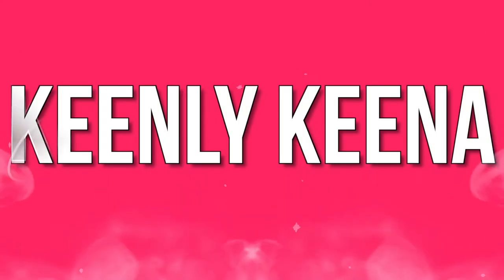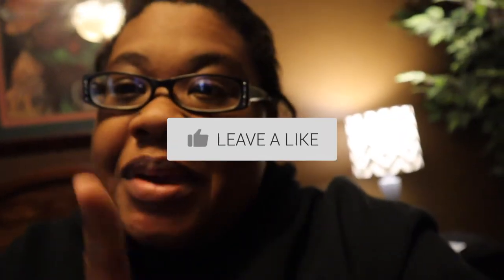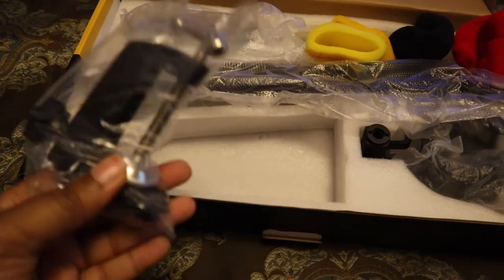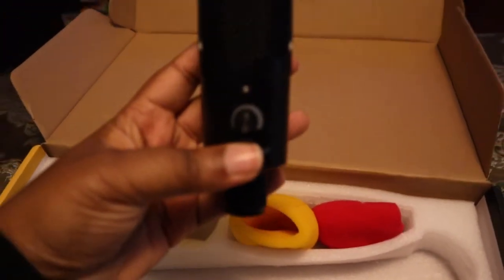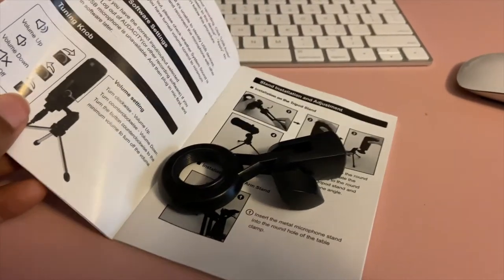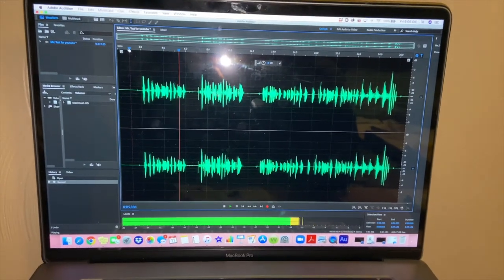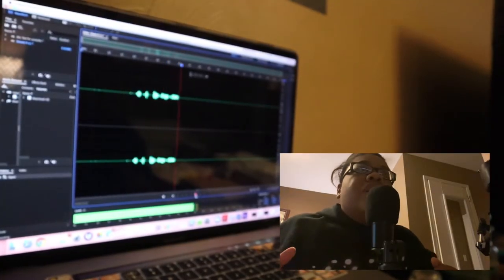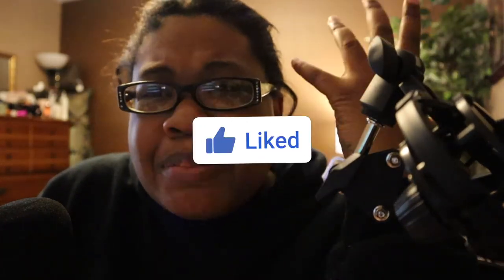Unboxing my $40 USB Microphone from Amazon | Budget Tech for Content Creators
Whats good Keenly Krew! I'm unboxing my new USB Microphone that I got on Amazon for just $40! Also do a short demo and review on the mic.

USB Condenser Microphone Bundle Kit

|| JOIN THE KEENLY KREW ❤️
Goal: 5k

Keena Carson / KR Media Group, LLC
89 Lincoln Street
USA

Camera ➡️ Canon EOS m50
Lighting: Ultexon 10” LED Ring Light ➡️

|| K E E N A ⬇️
My name is Keena and I'm a full-time entrepreneur living in Hampton, VA. I have a entertainment management and public relations company called Keena Renee Media. I help artists build their brands through earned media coverage, content marketing, and digital strategies. I've worked in the entertainment industry for over 10 years and have worked for public figures such as rapper Lupe Fiasco, Civil Rights Icon Rev. Jesse Jackson Jr. and R&B singer/songwriter Kevin Ross. This channel, Keenly Keena, will provide tech and digital marketing related tutorials, document my journey as I build my business and personal brand as well as share my experiences and expertise :-) I look forward to building with you!